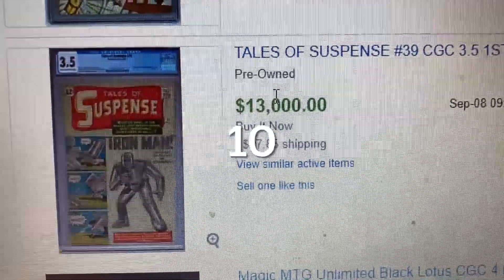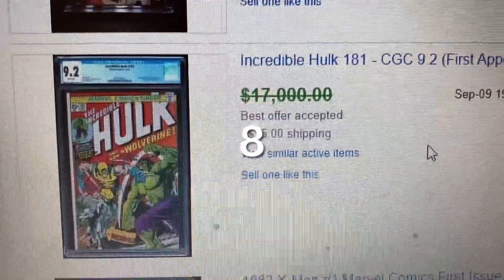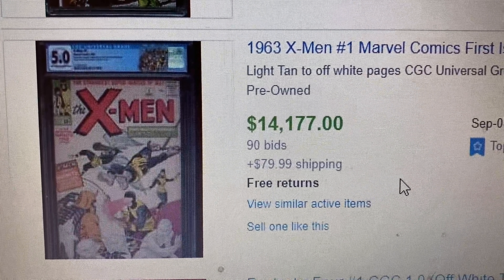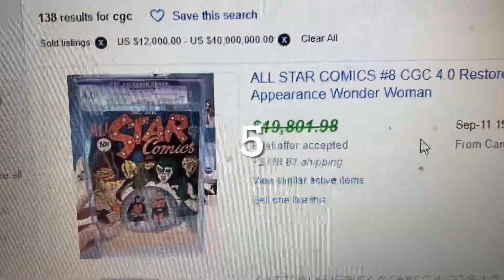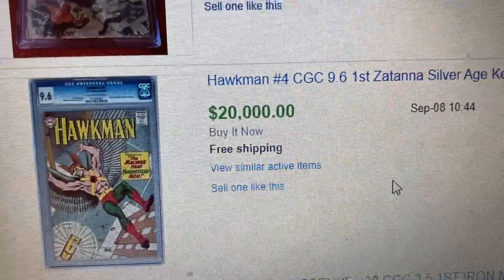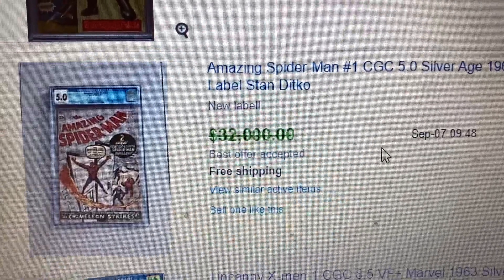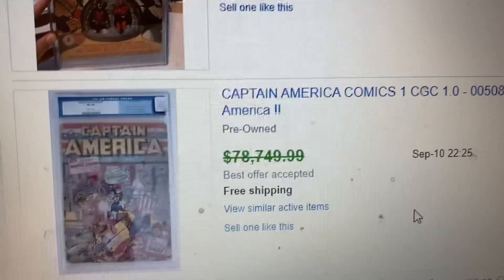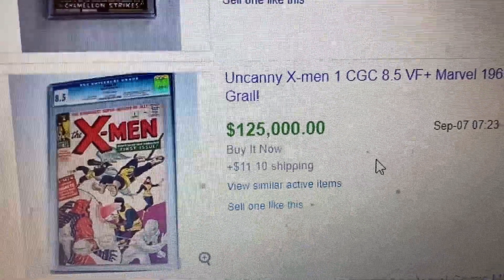10 Highest CGC comic books sold on Ebay week of September 5. 3 books of Uncanny X-men 1 on the list